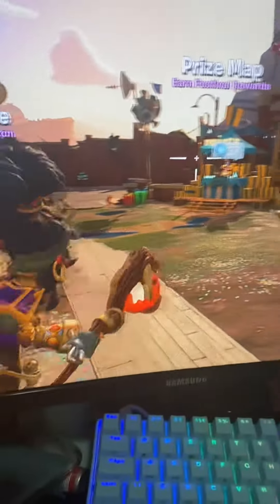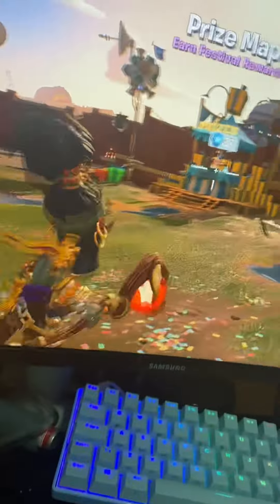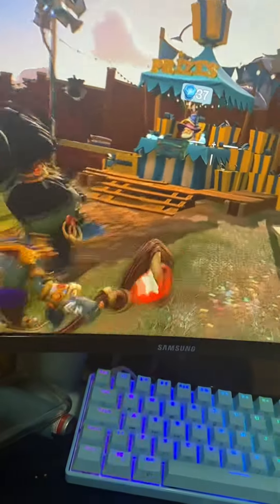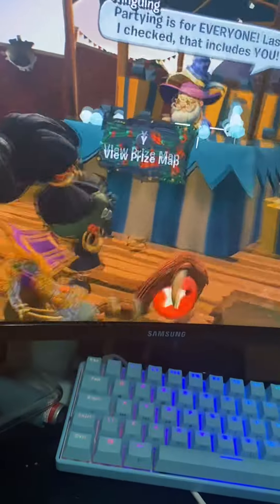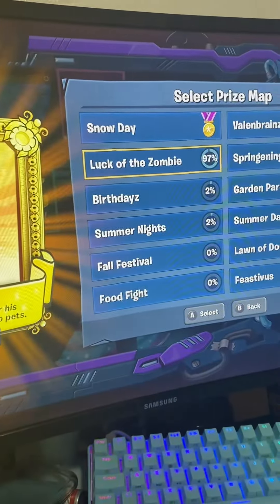Bfn completing luck of zombie prize map